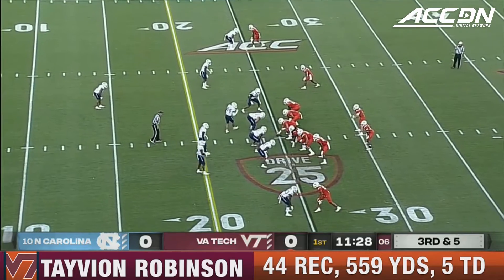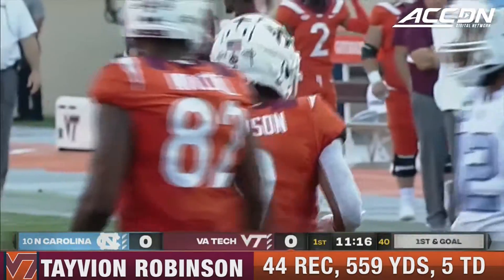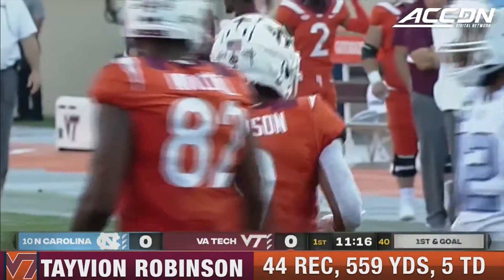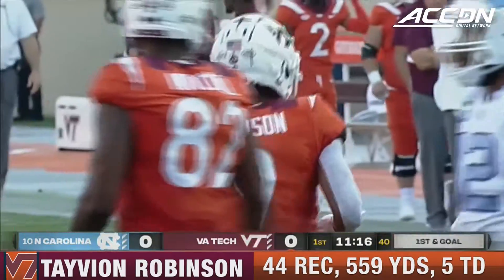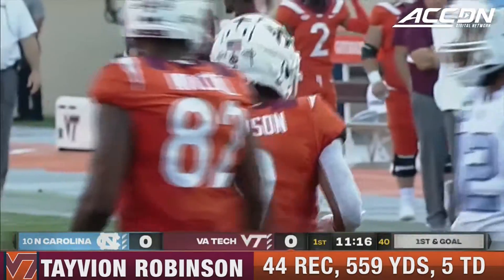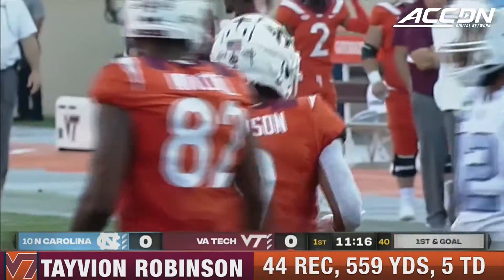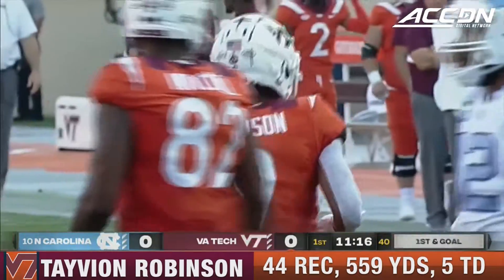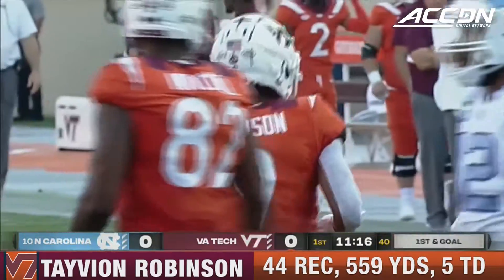Tayvion Robinson 2021 Regular Season Highlights | Virginia Tech WR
Tayvion Robinson led the Hokies in receiving in each of the past two seasons. In three seasons at Tech, Robinson caught 113 passes for 1,555 yards and 9 touchdowns, ran the ball 29 times for 227 yards, recorded a punt return touchdown, and even passed for a touchdown during the 2021 season. Robinson led VT with 44 catches and 5 receiving touchdowns in 2021 and ranked 2nd in receiving yards with 559. Take a look at the best plays from a dynamic year from Robinson right here.